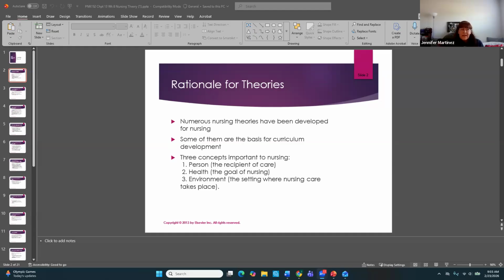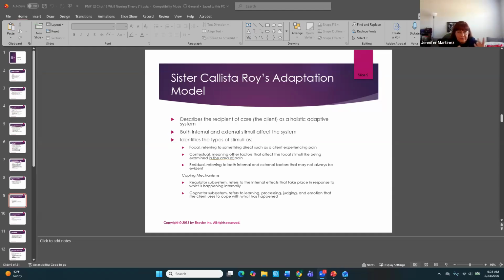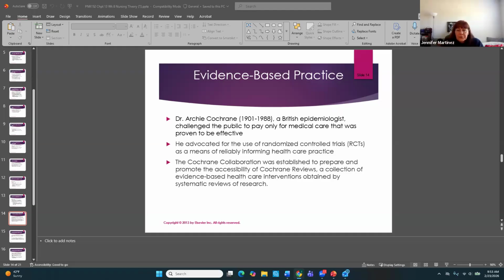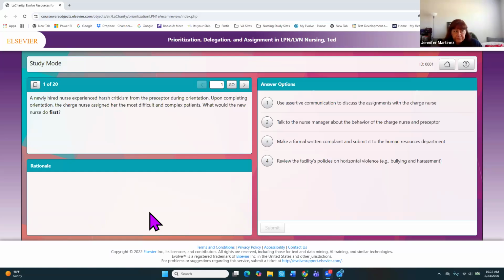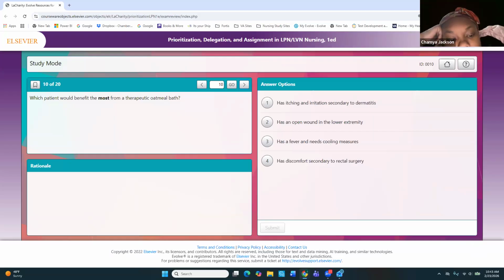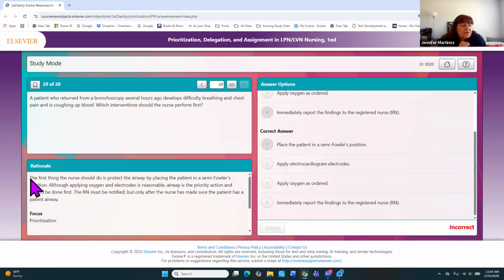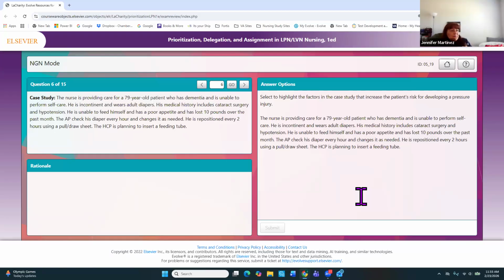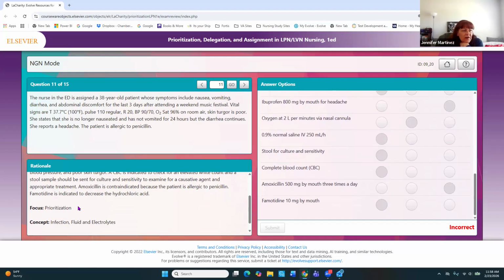PNR152 Week 8 2/23/26